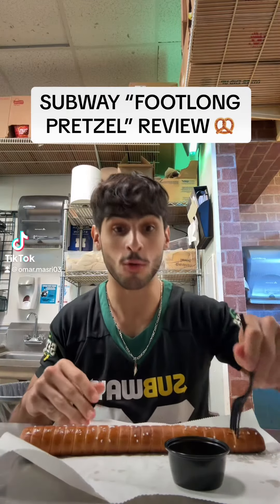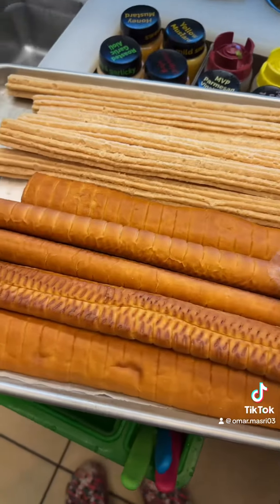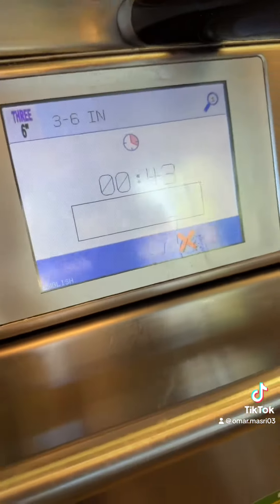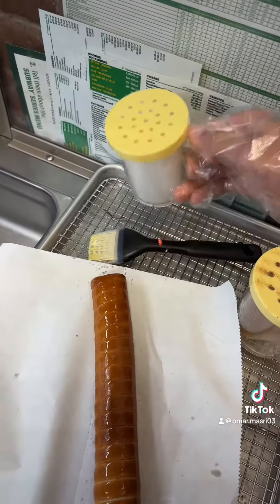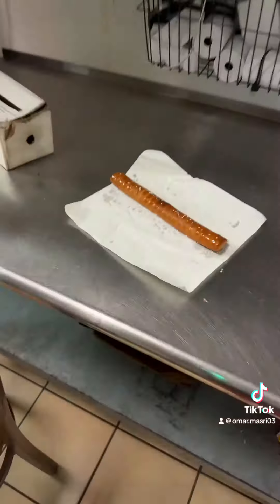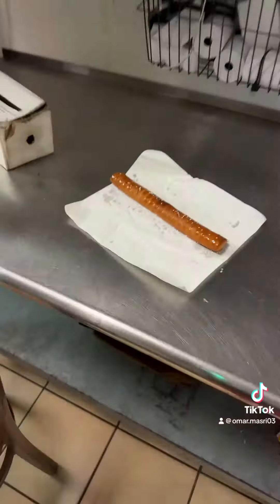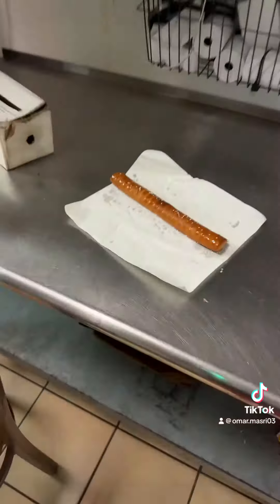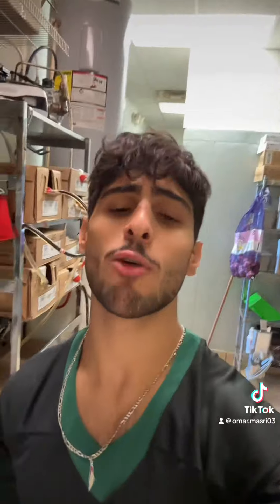SUBWAY PRETZEL FOOTLONG REVIEW